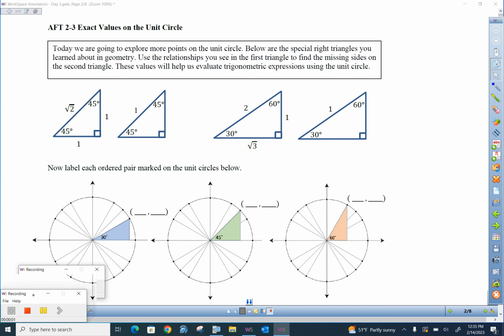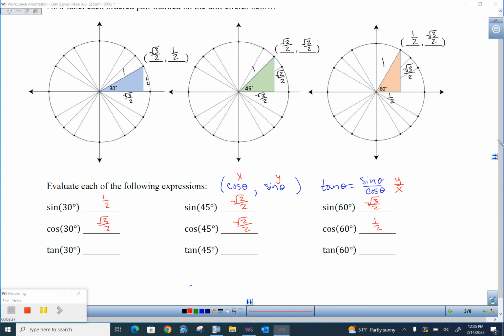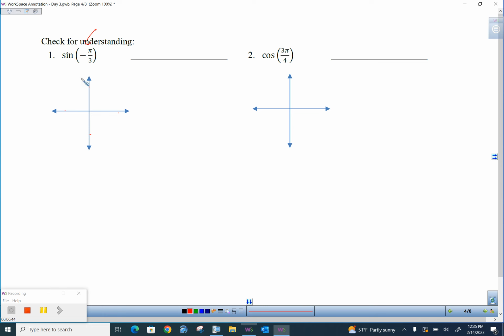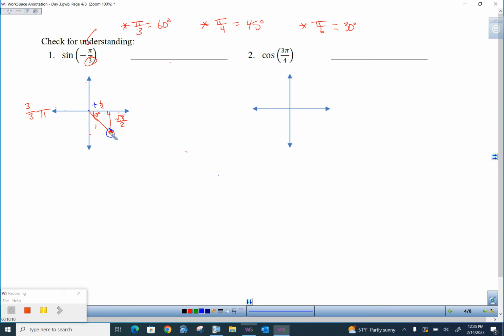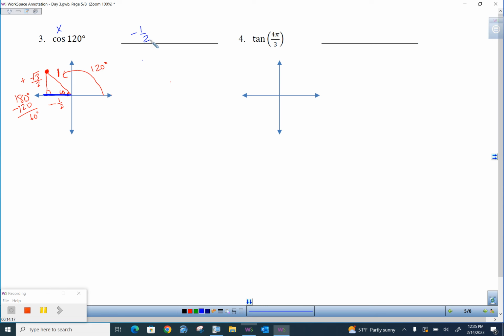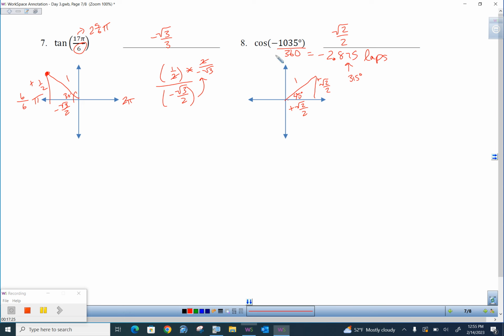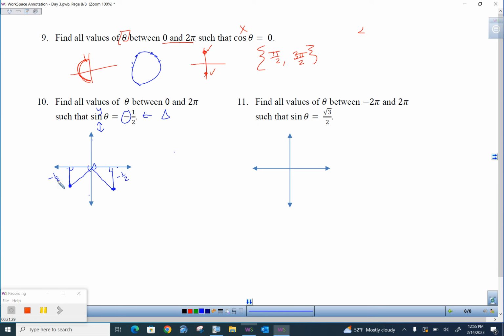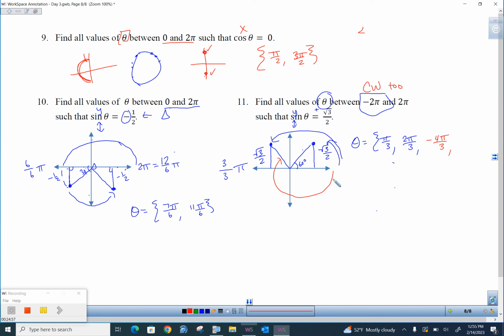Day 3 Exact Values on the Unit Circle